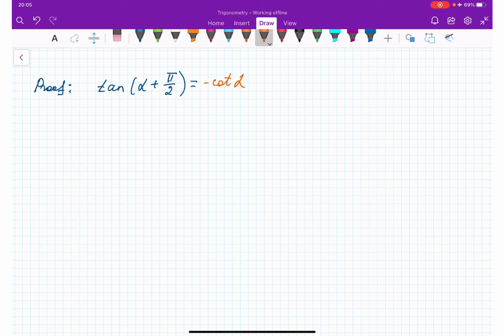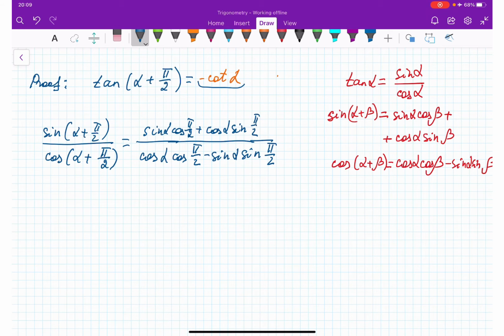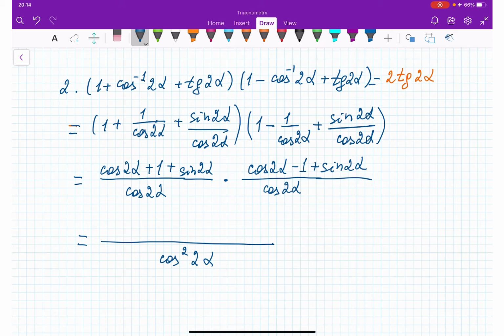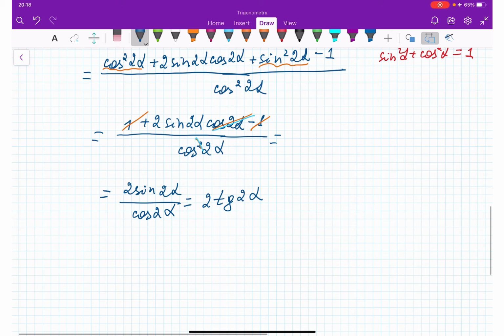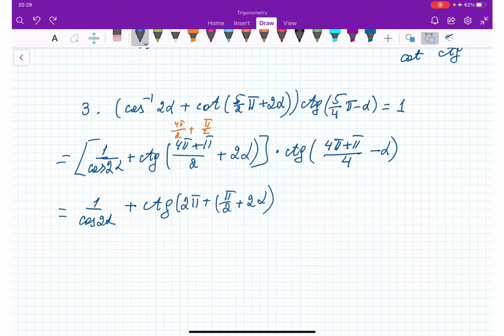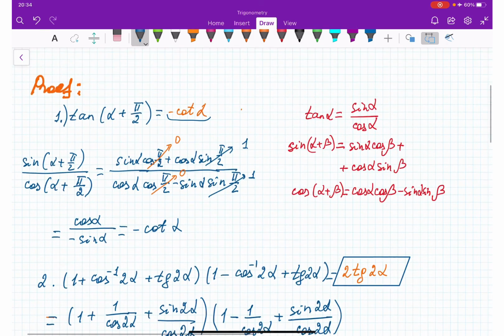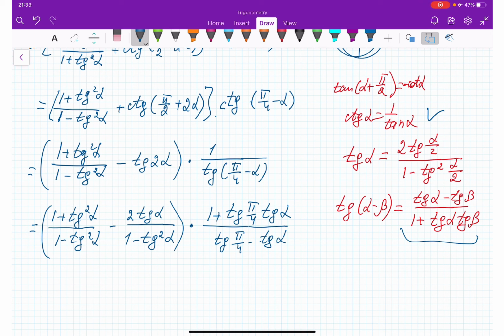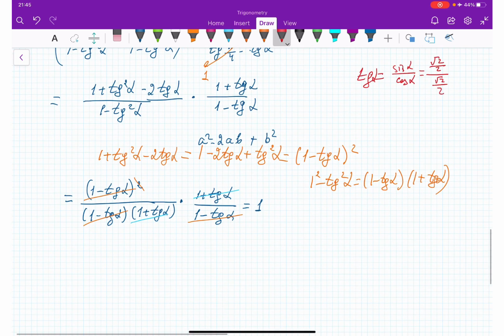Precalculus: Trigonometric Equations _6